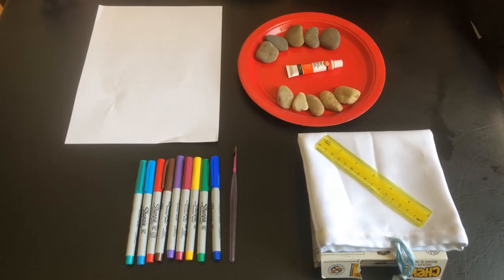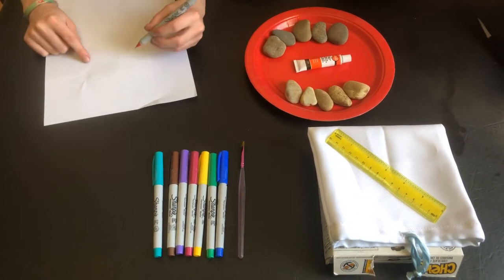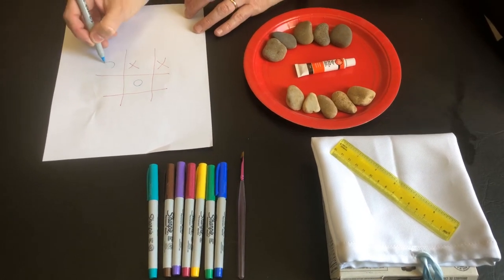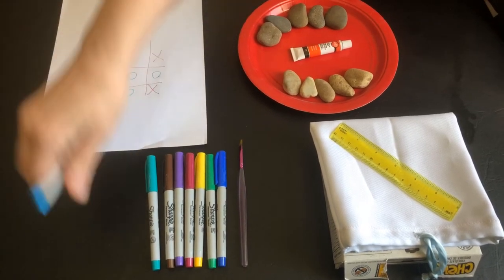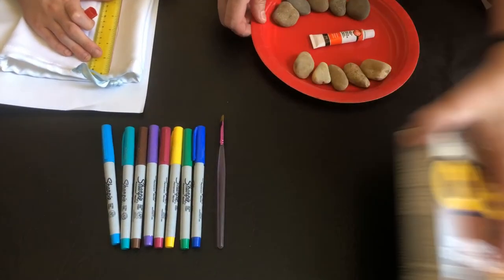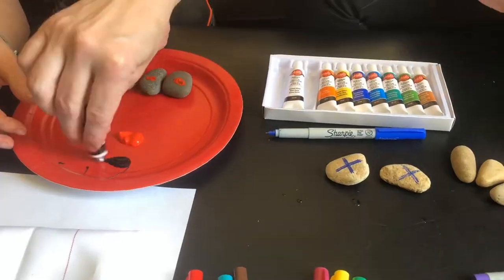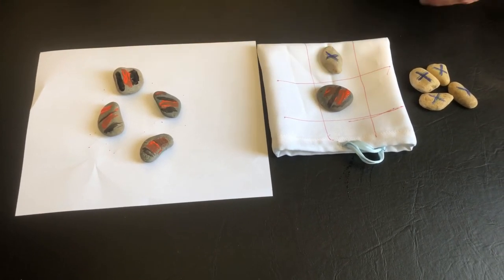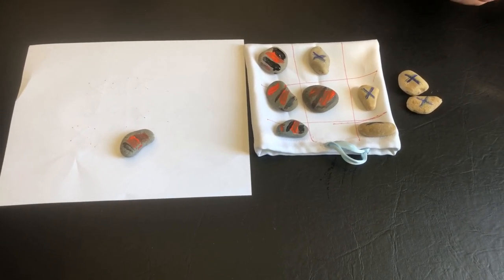Boredom Busters: May 25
Today in Boredom Busters, Dawn and Owen make a reusable game of X's and O's using painted stones. You might even say... it ROCKS. Ha ha ha ha ha.